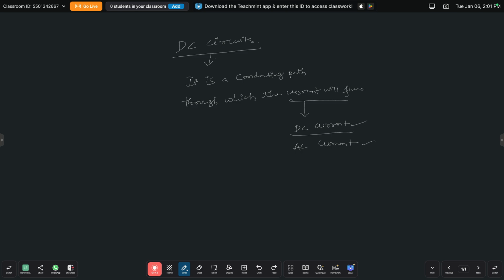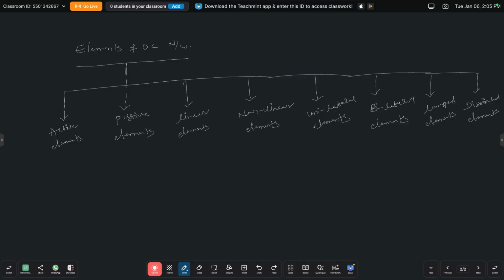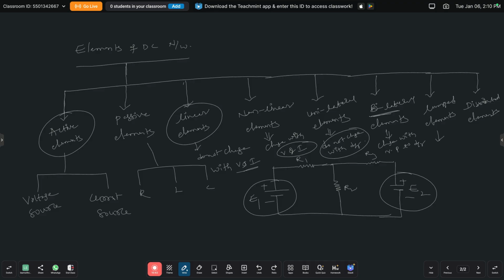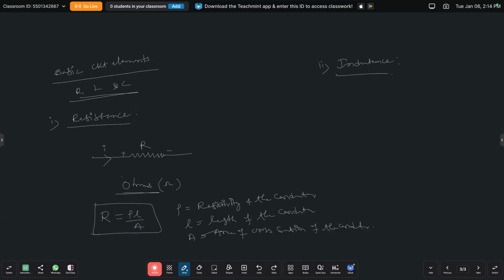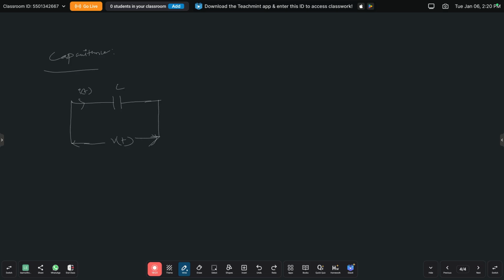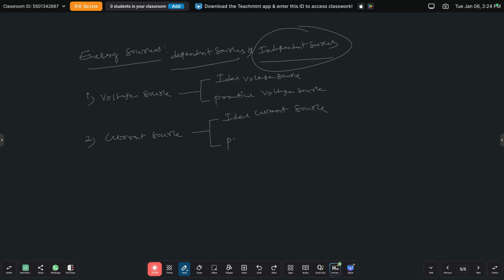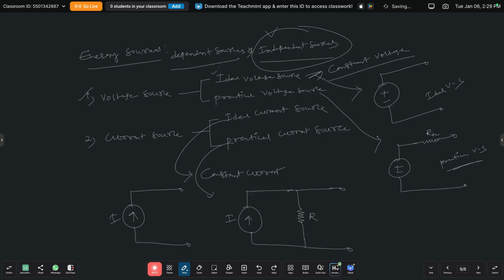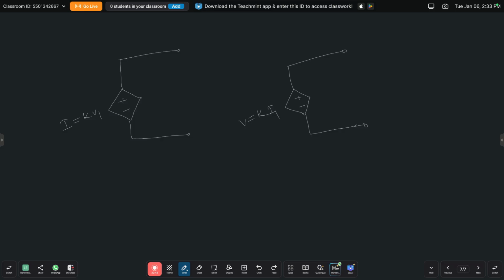Introduction of DC Circuits, Mr. T. Ramesh , Assistant Professor, EEE, CMRCET